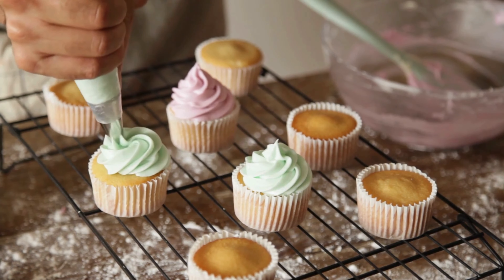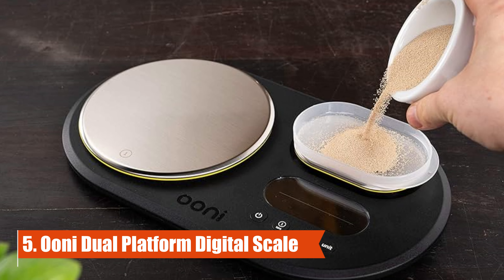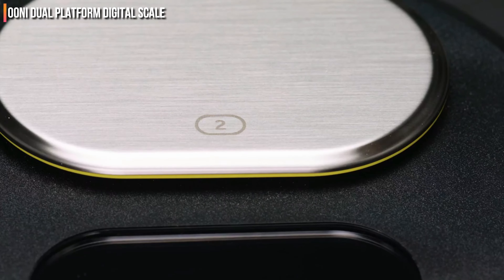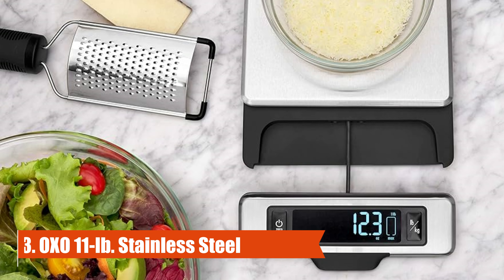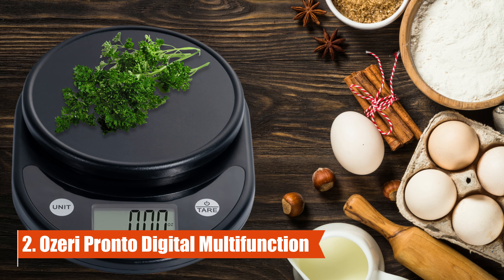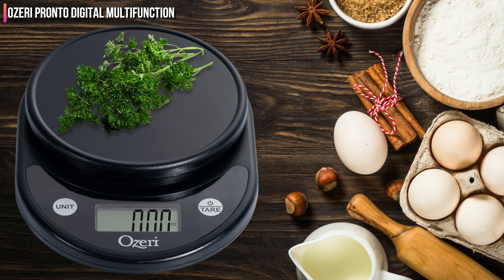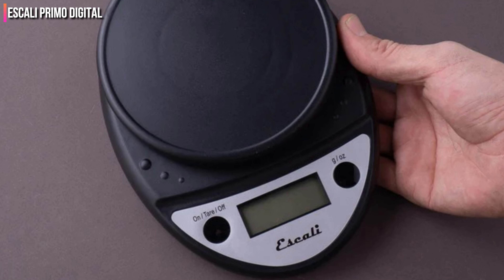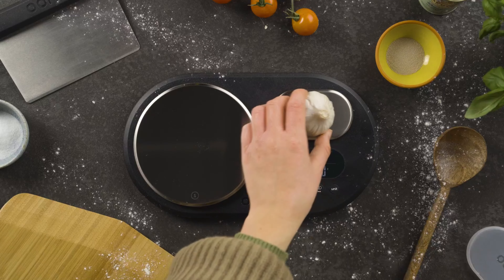Best Kitchen Scales - Best Kitchen Scales Review!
✅ Links to the Best Kitchen Scales are listed below.

✅ 5. Ooni Dual Platform Digital Scale -
✅ 4. Etekcity EK6015 Digital -
✅ 3. OXO 11-lb. Stainless Steel -
✅ 2. Ozeri Pronto Digital Multifunction -
✅ 1. Escali Primo Digital -

If you're on the hunt for the perfect kitchen scale, your search ends here! This in-depth review covers the top 5 kitchen scales that will take your culinary game to new heights. From precision to durability, these scales have it all! Discover the innovation of the Ooni Dual Platform Digital Scale at number 5, offering accuracy and convenience. The Etekcity EK6015 Digital scale at 4 seamlessly blends modern technology with user-friendly features. Take a look at the sleek and sturdy OXO 11-lb. Stainless Steel scale at 3, promising both durability and style. The Ozeri Pronto Digital Multifunction scale at 2 brings precision and versatility to your kitchen. And claiming the top spot is the Escali Primo Digital scale at 1, with unbeatable accuracy and a user-friendly interface. Your feedback is crucial to us